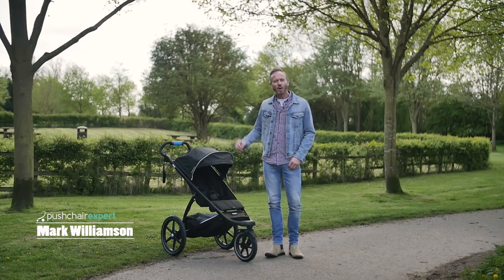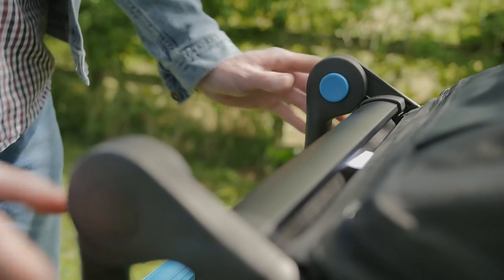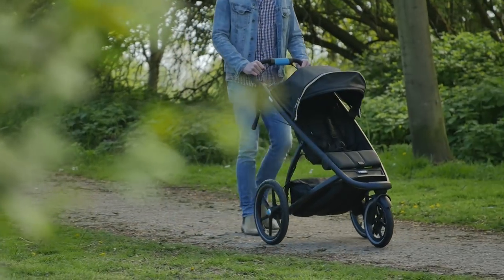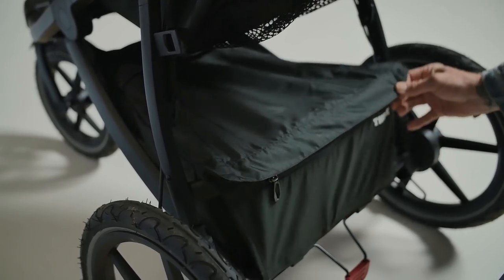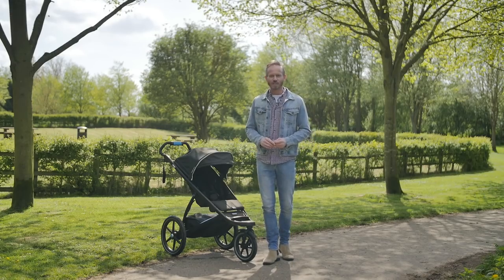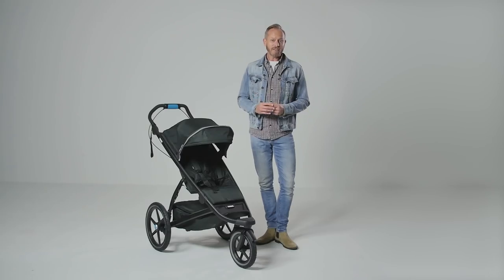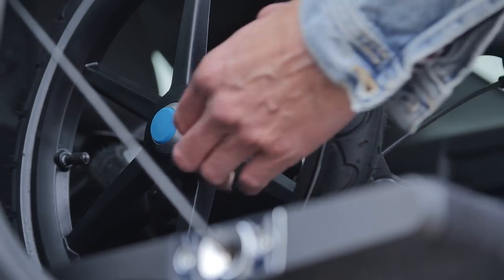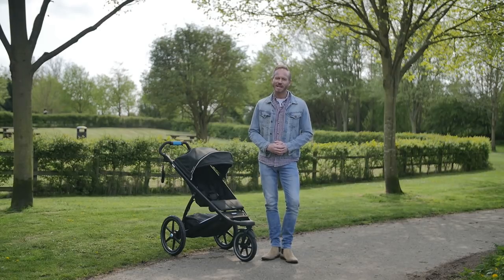Thule Urban Glide 2 Review - Pushchair Expert - Up Close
Pushchair Expert give you the lowdown on Thule's brand new Urban Glide in our comprehensive Thule Urban Glide 2 Review.